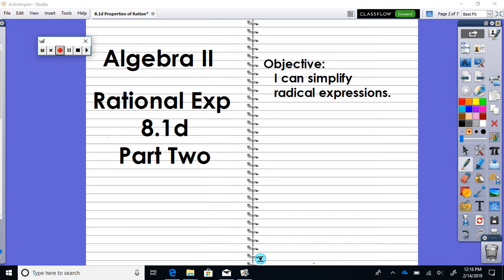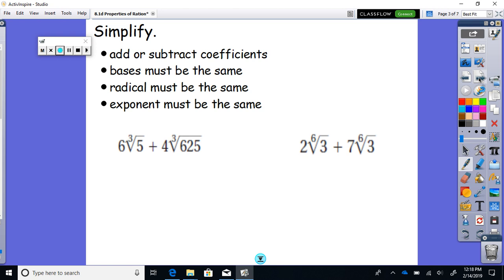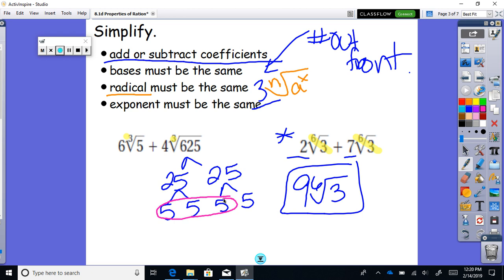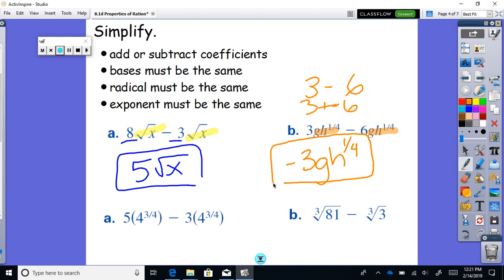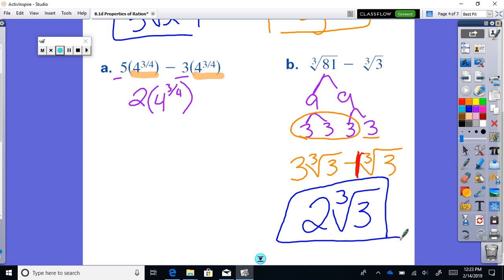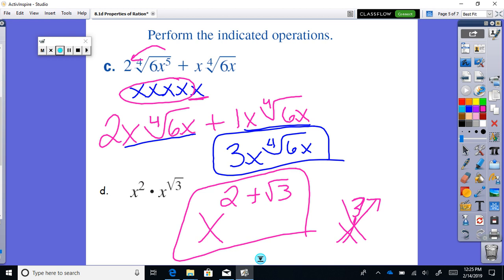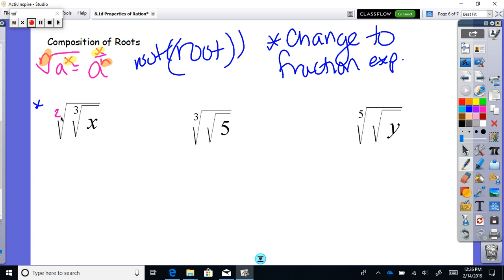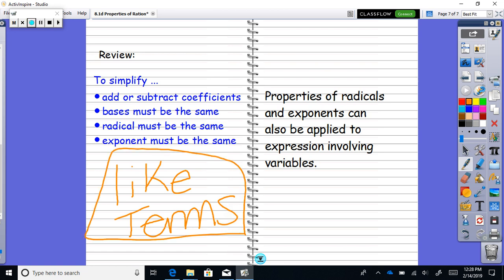8.1d Properties of Radical Expressions day 2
Algebra 2 lesson 8.1d video notes